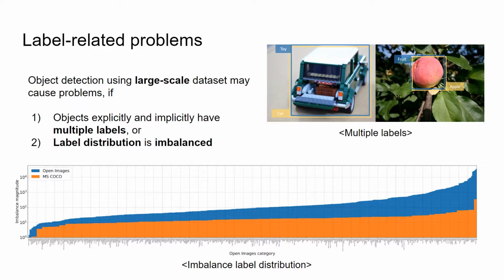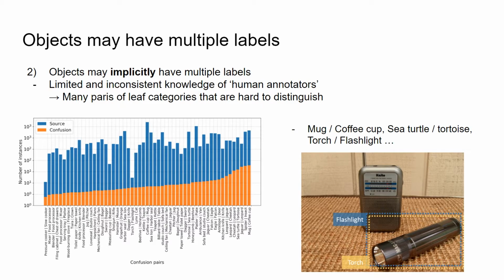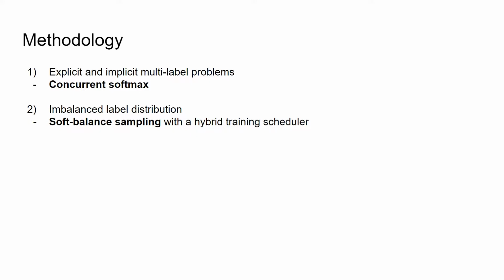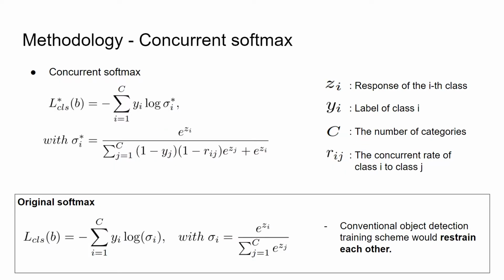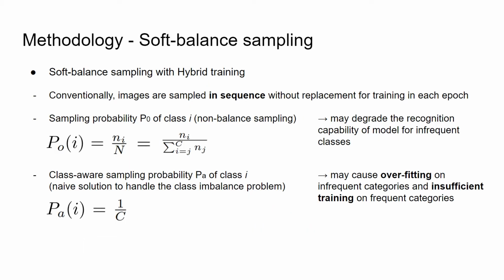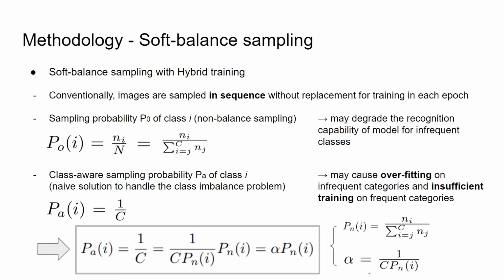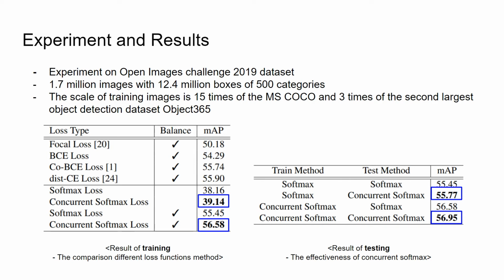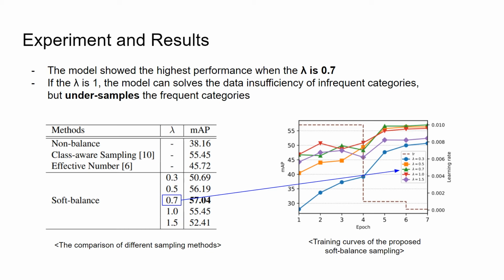Large-Scale Object Detection in the Wild from Imbalanced Multi-Labels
Authors: Junran Peng, Xingyuan Bu, Ming Sun, Zhaoxiang Zhang, Tieniu Tan, Junjie Yan

Presentation for the class, CS576 Computer Vision.